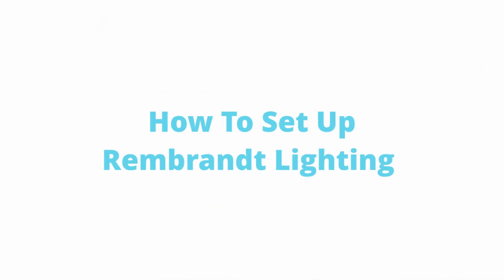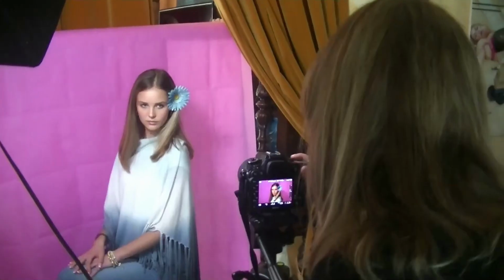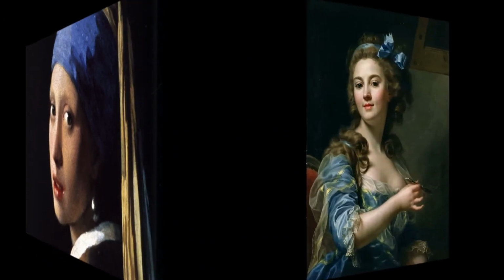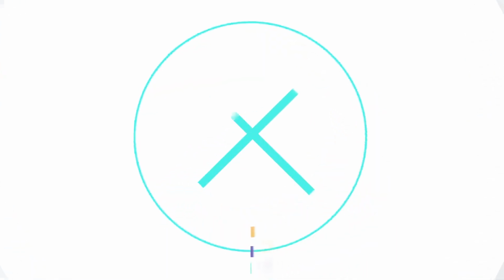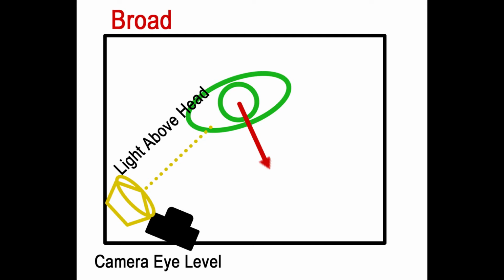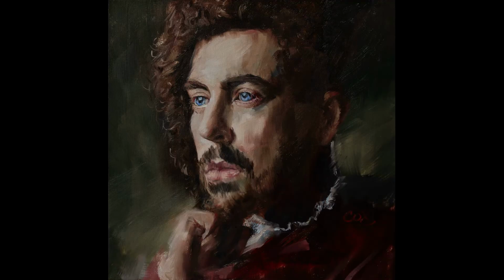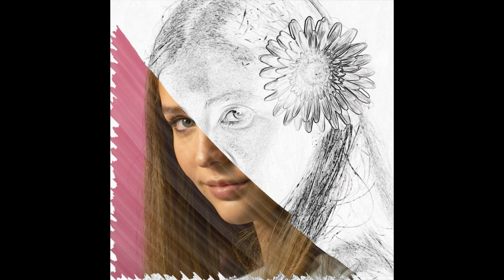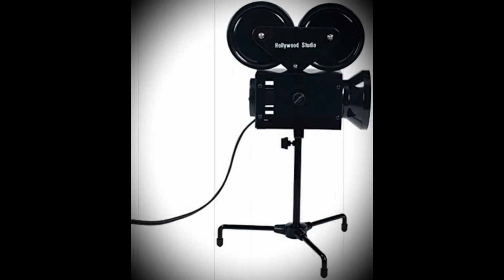PORTRAIT PAINTING || Why Rembrandt Lighting?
Discover what Rembrandt lighting is, how to set it up, and why you will want to use it for yourself when creating photo reference images. I show you with diagrams how to set-up Rembrandt lighting including it's two variations. Want to set up Rembrandt lighting outside using only sun light? I show you how.

 Plus I share some of my personal insight on being a professional portrait artist. One thing you must NEVER do!

Learn the technique that took my lifeless cartoon eyes to expressive and realistic. It worked for me and it will work for you!

By Winsor Newton:
By Gamblin:
Manganese Blue
By Rembrandt:

E mail: shelly @sjcsportcouture.com